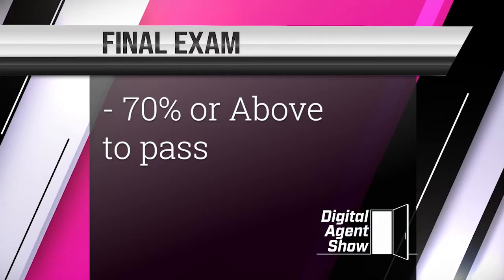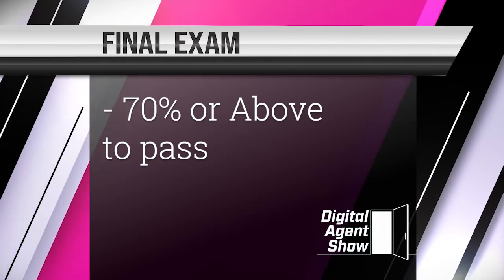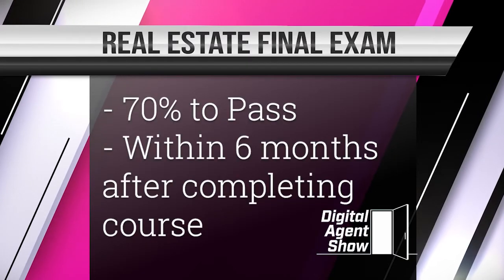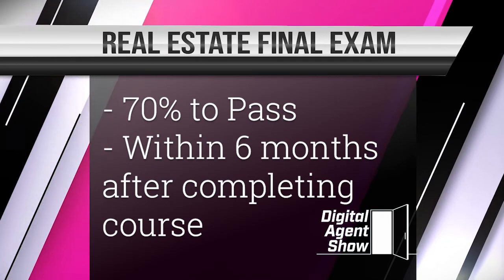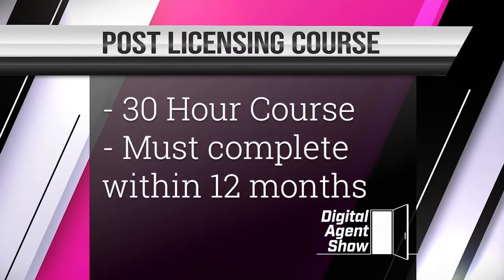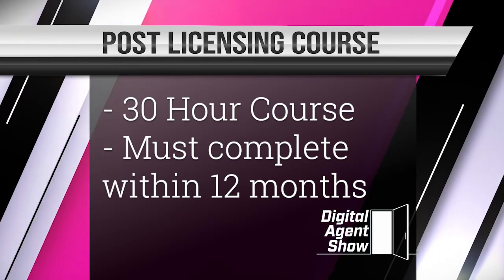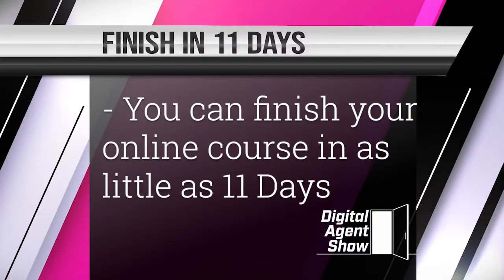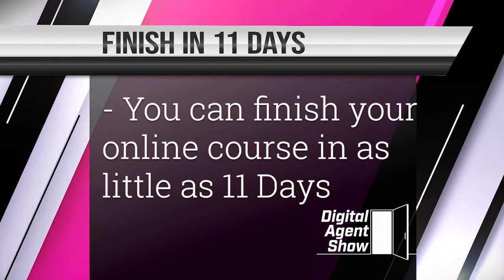How to Get Your Alabama Real Estate License [Step by Step Guide]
Everything you need to know about getting licensed in Alabama — requirements, costs, timeline, and the best schools to get started. This video walks you through the entire process so you can go from interested to licensed as fast as possible.

👋 About Pass and Earn
Built by Robert Earl — licensed since 2000, coached 10,000+ aspiring agents. We help you study smart, pass your exam, and start earning.

Study Smart. Pass. Earn. 📚